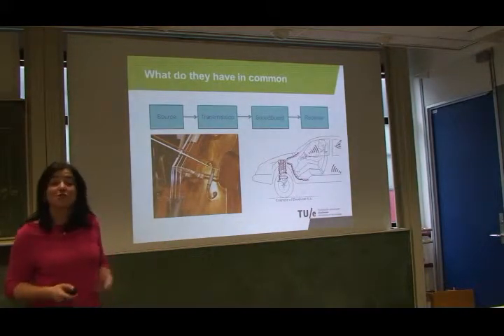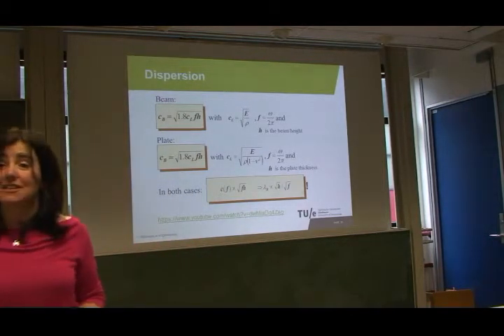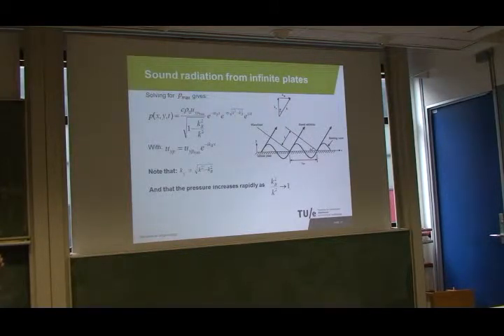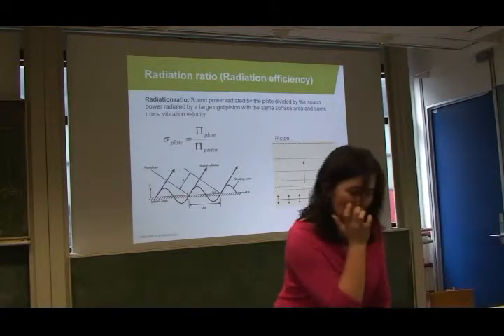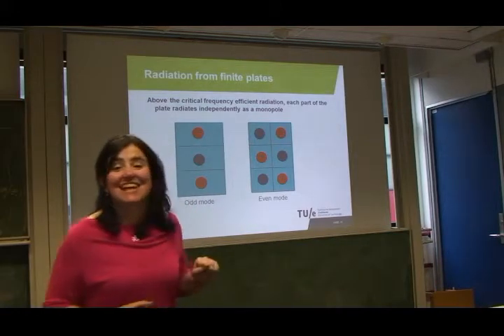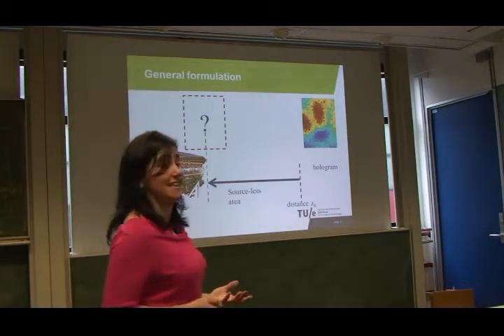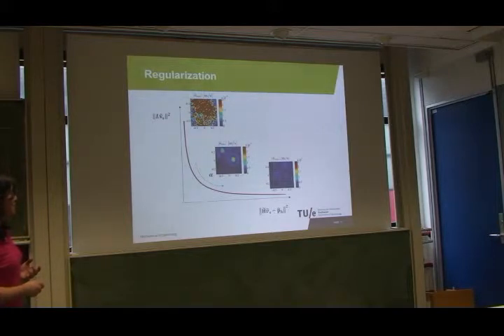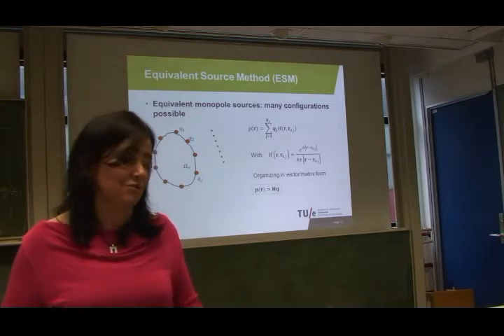Sound Radiation From Structures and Inverse Acoustics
Lecture by Prof. Ines Lopez Arteaga in EU Project "TANGO" Workshop in Eindhoven University of Technology (TU/e)